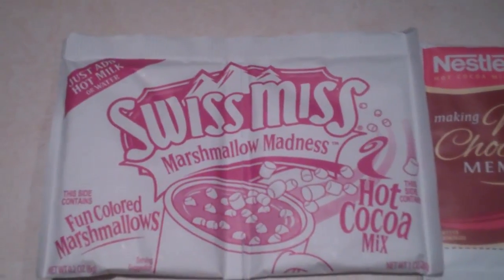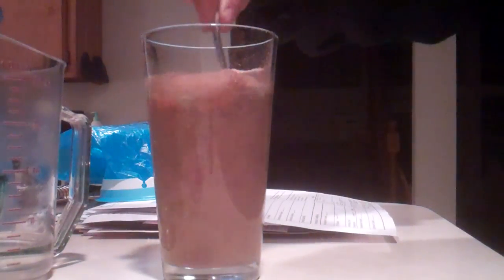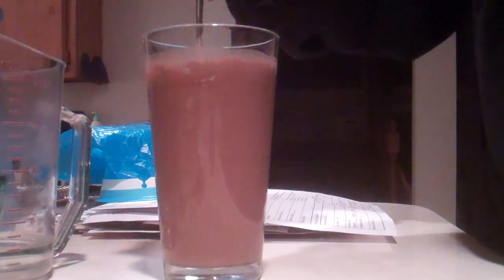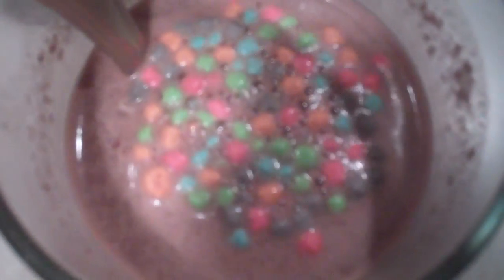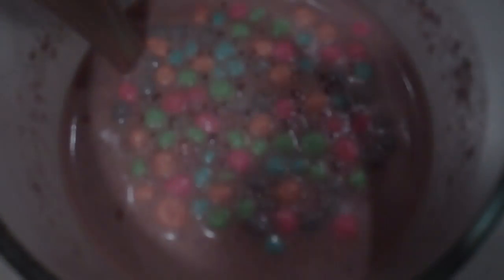[434] I made an Evil Micro - 2012-01-15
I finish up making my new container, and make some hot chocolate.